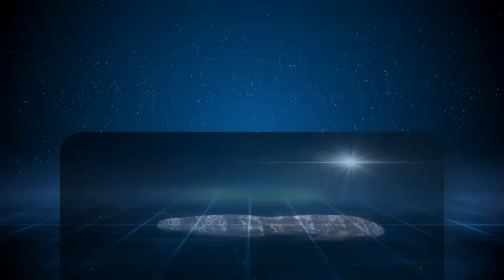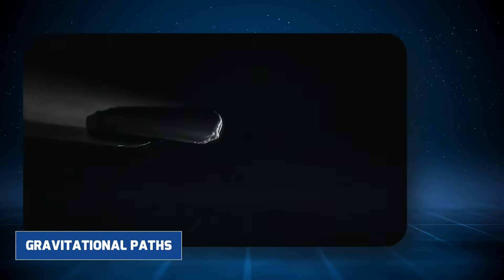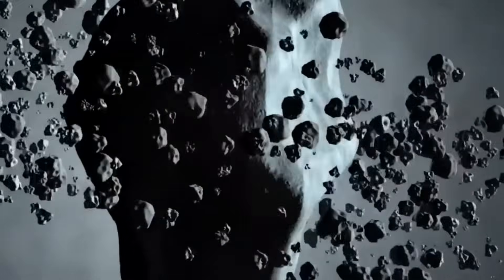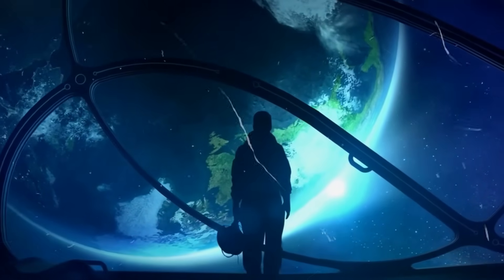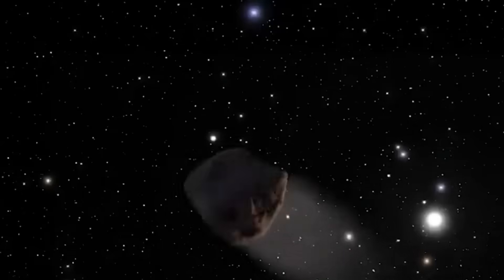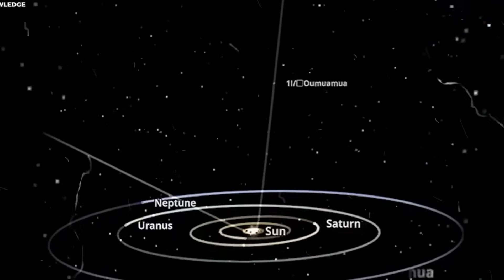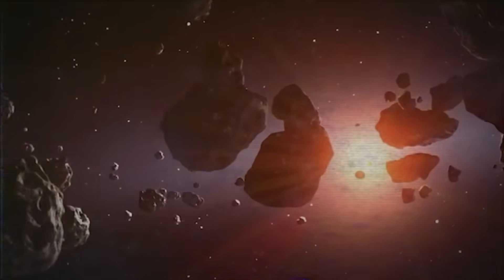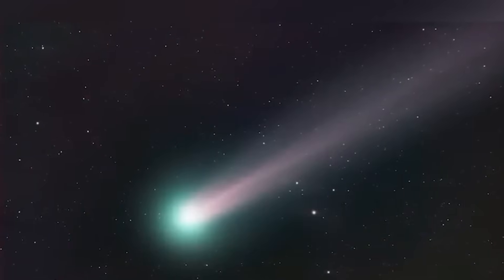Michio Kaku: "Oumuamua Has Suddenly Returned and It's Not Alone!"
Michio Kaku, an astronomer and theoretical physicist, announced that Oumuamua, the mystery interstellar object that confused scientists in 2017, had suddenly returned. And this time, it is not alone. In this video, we go deeply into Kaku's most recent discovery and consider what this could imply for humanity. Is this the start of a new cosmic chapter, or is something considerably more troubling happening outside our planet?

We examine the timing of Oumuamua's first detection, its odd acceleration, and the strange signals and trajectory variations that prompted scientists to seek explanations. Now, new data reveals that not only is the object—or something frighteningly similar—back in our solar system, but multiple anomalies have been discovered nearby, spurring urgent research by astrophysicists around the world.

What are the unidentifiable objects that accompany it? Are these natural cosmic events or manmade, possibly intelligent? Michio Kaku has warned the world to pay heed, and the scientific community is on high alert. Join us as we learn about the most recent discoveries, ideas, and consequences of this unique astronomical event, which has the potential to permanently alter our perception of our place in the universe.